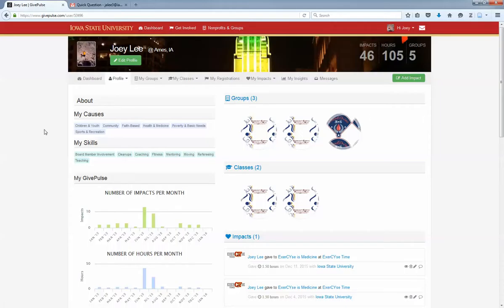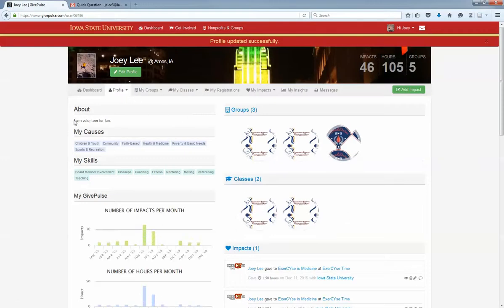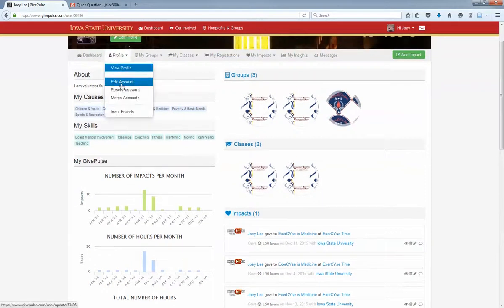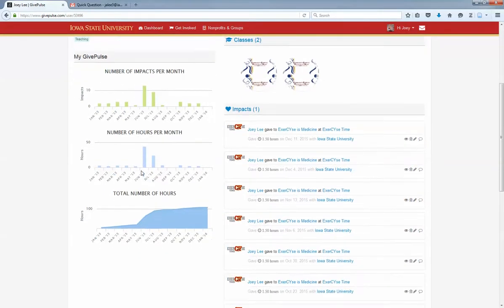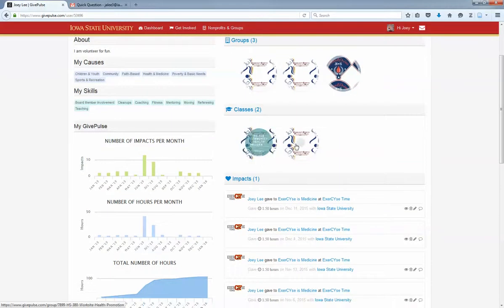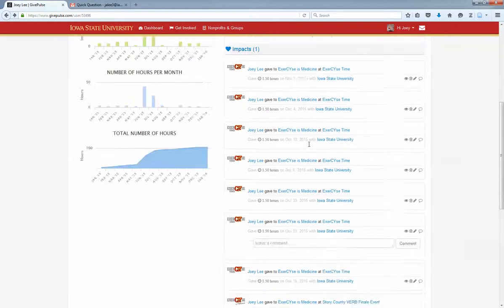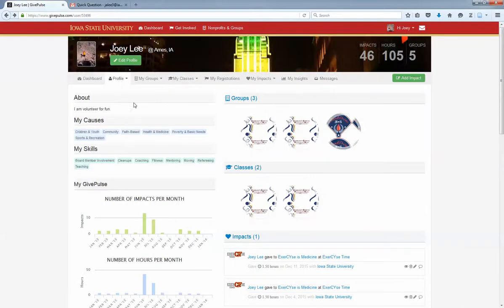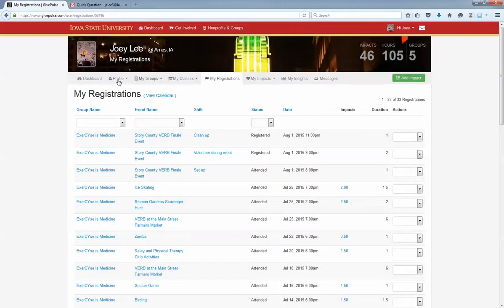Tip #8 Using Your GivePulse Profile Page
This video will walk you through the GivePulse Profile Page.